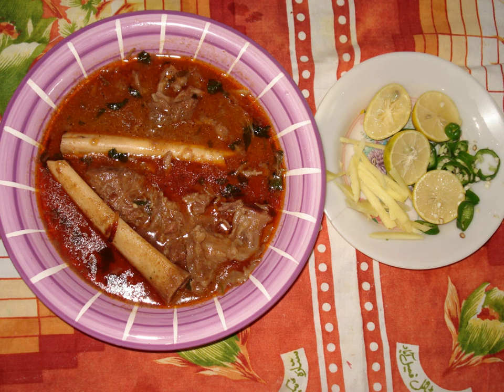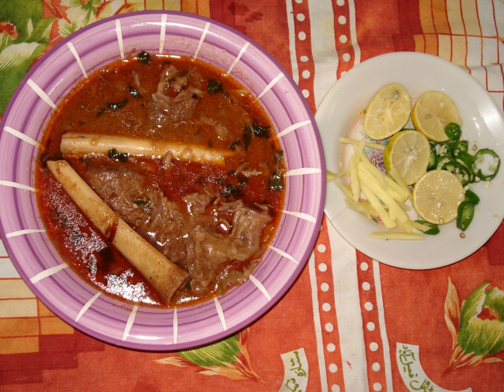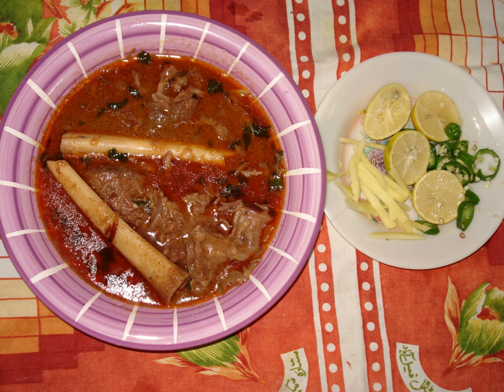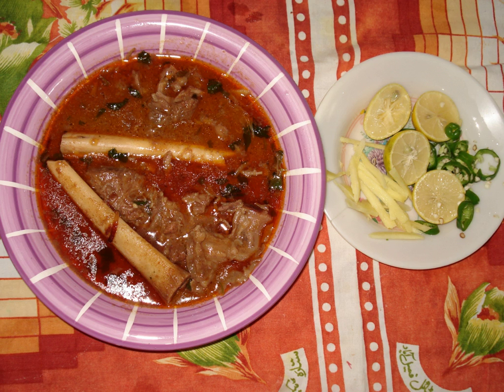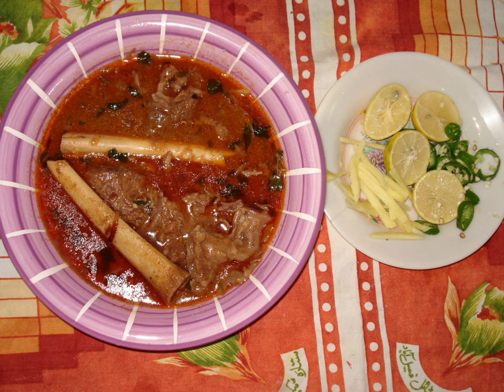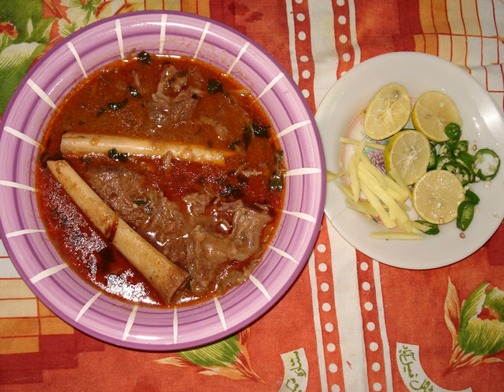Nihari | Wikipedia audio article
This is an audio version of the Wikipedia Article:
Nihari

00:00:13 1 History
00:01:03 2 Popularity
00:02:00 3 Medication
00:02:20 4 See also

- Socrates

SUMMARY
Nihari (Urdu:  نہاری ‬‎) is a stew from the Indian subcontinent consisting of slow-cooked meat mainly shank meat of beef or lamb and mutton, goat meat and chicken, along with bone marrow.